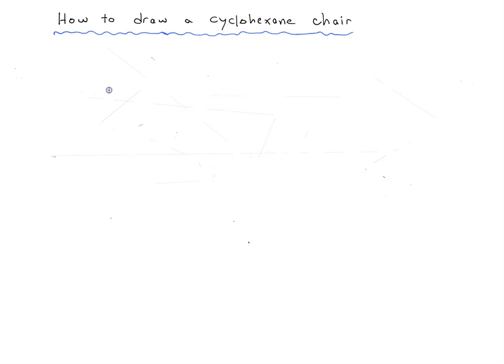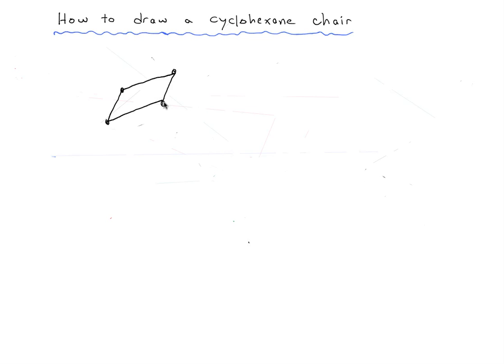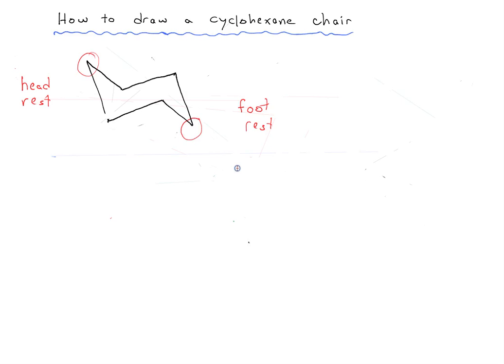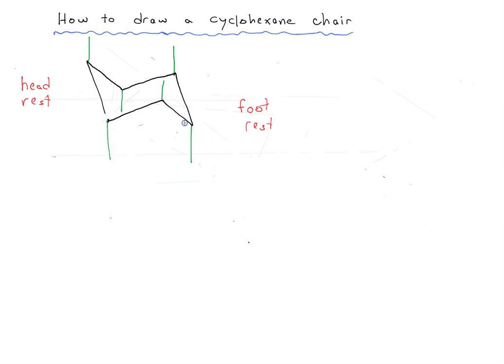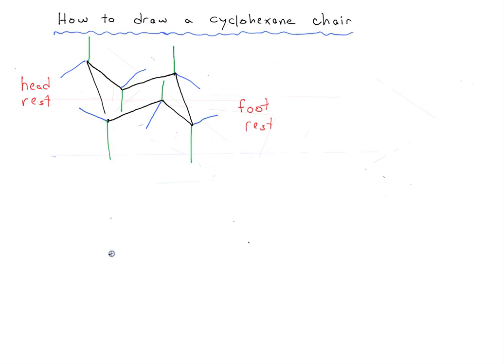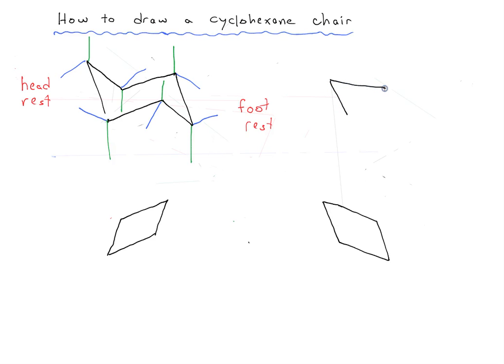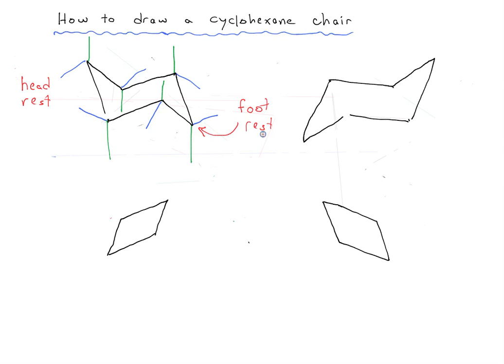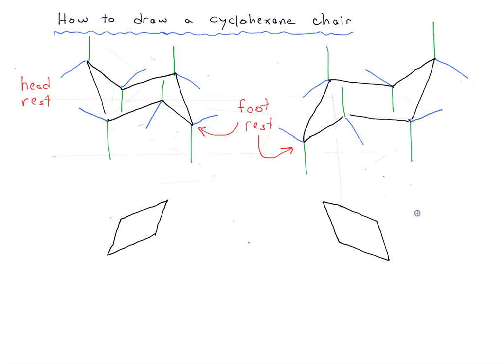How to draw a cyclohexane chair conformation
How to easily draw cyclohexane chairs using the "parallelogram technique".  One of the easiest ways to accomplish this that I found is something called the parallelogram method, as it's really at the core of a cyclohexane chair.

MOC members get access to over 1500 quizzes on many organic chemistry topics, plus Flashcards, the Reaction Guide, and more. Check it out here: